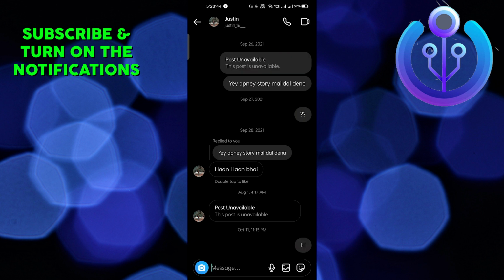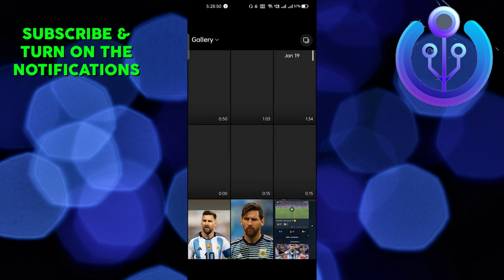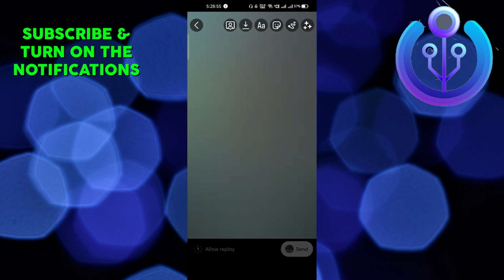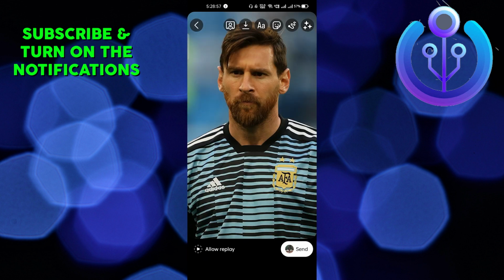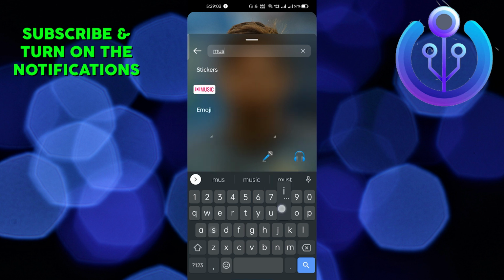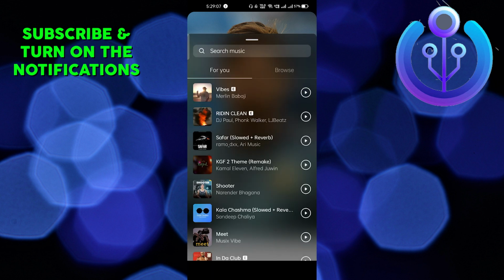How To Add Music To Instagram Post With Multiple Photos (Easy 2023!)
In this tutorial, you will learn How To Add Music To Instagram Post With Multiple Photos in easy steps by following this super helpful tutorial to get a solution to your problem!!